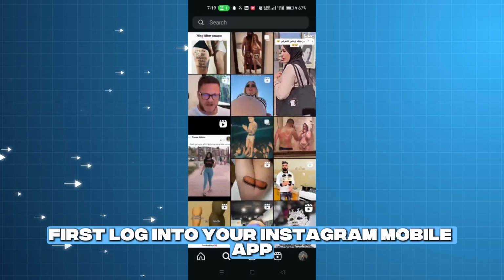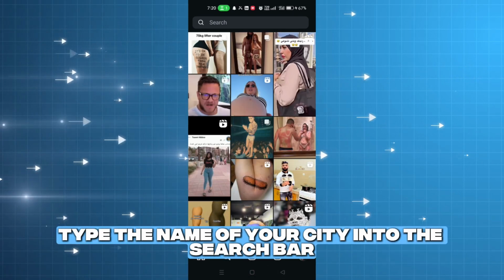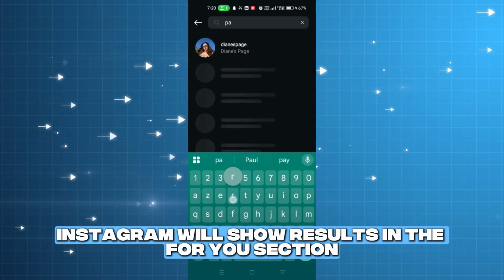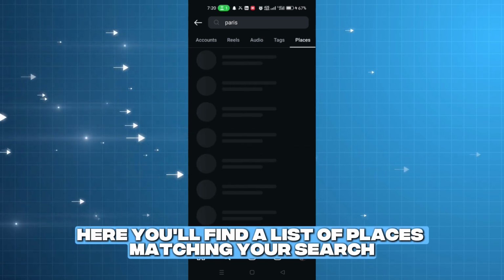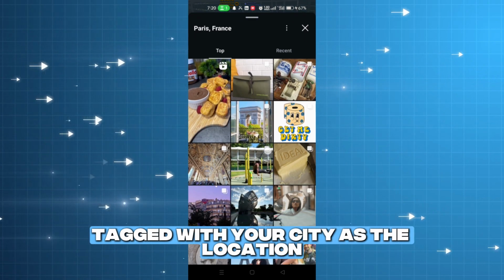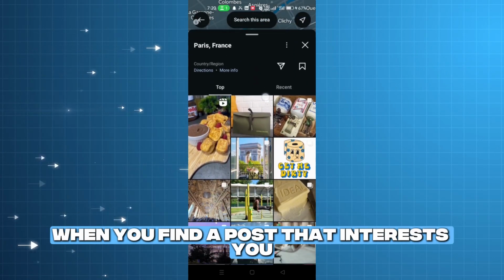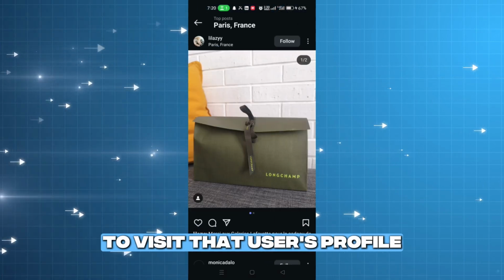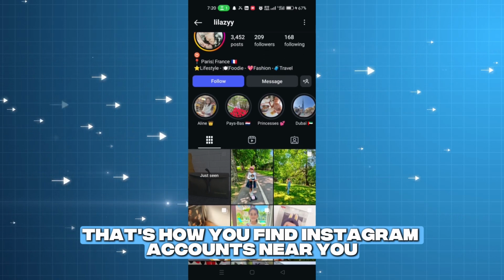How to Find Instagram Users Near Me (Local People & Places)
🌍 Want to connect with people or businesses near your location on Instagram? This tutorial will show you how to find Instagram users near you using smart search tricks, location tags, hashtags, and map features—perfect for networking, discovering local creators, or growing your local audience! 📸📌

✨ What you'll learn:

How to use location tags & search filters 📍

Find nearby businesses, influencers & users 🧭

Smart hashtag strategies to discover locals 🏙️

Bonus: Use Instagram map & explore features 🗺️

Best practices to grow locally and engage 👥

💡 Why Find Local Users?

💬 Comment if you found someone local!